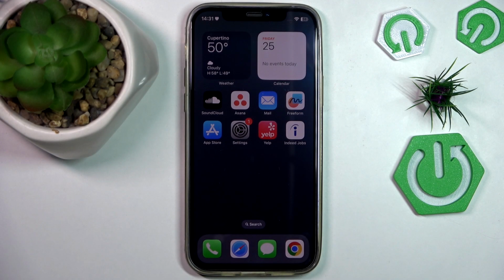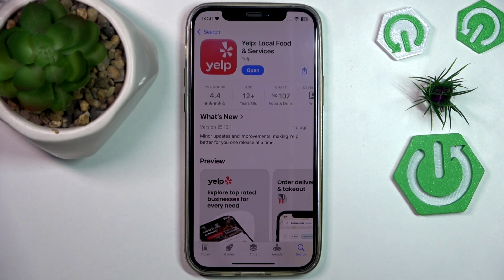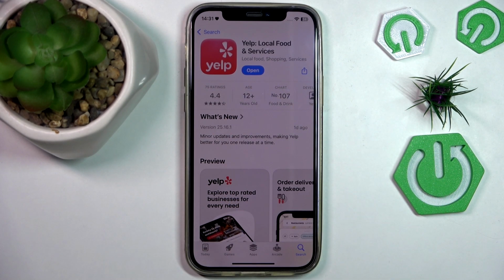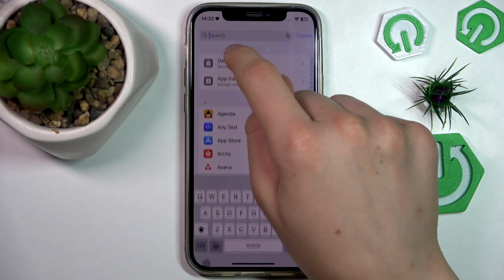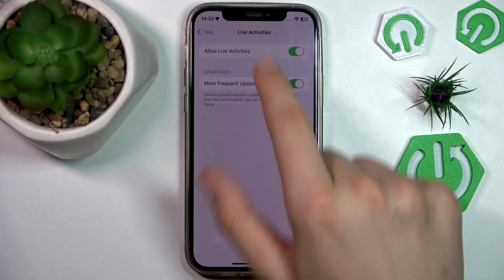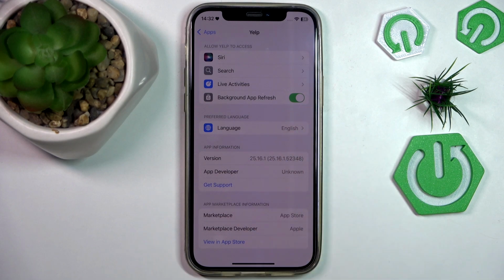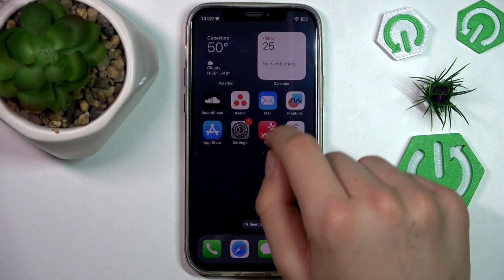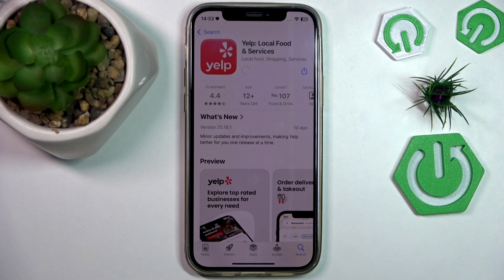iPhone 12 – How to Fix Yelp App Issues on iOS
If your Yelp app is not working properly on your iPhone 12, this video will help you solve common problems and failures quickly. We’ll show you step-by-step how to update the Yelp app, reset its settings, and reinstall it if needed. Whether Yelp keeps crashing, won’t open, or isn’t loading reviews, these troubleshooting tips will help you get Yelp running smoothly again on your iPhone 12 with iOS. Follow along to fix any issues and enjoy using Yelp without interruptions.

How to fix Yelp app issues on iPhone 12 iOS?
How to update Yelp app on iPhone 12?
How to reinstall Yelp on iPhone 12 if it’s not working?

0:00 Introduction
0:08 Check for Yelp app updates in App Store
0:35 Reset Yelp app settings to default
1:15 Uninstall and reinstall Yelp app
1:46 Final tips